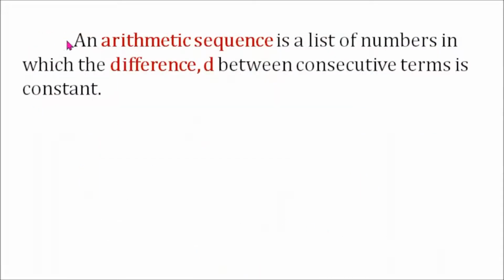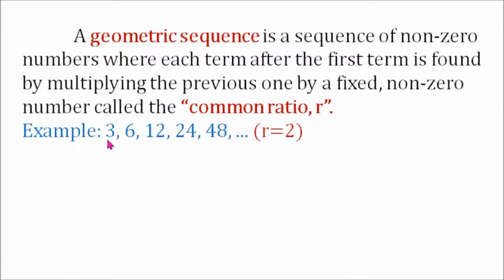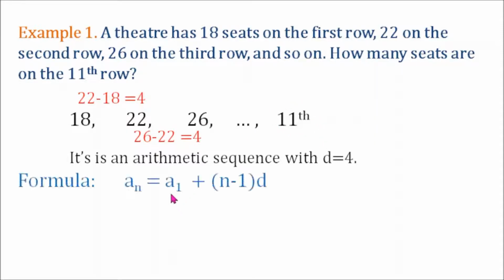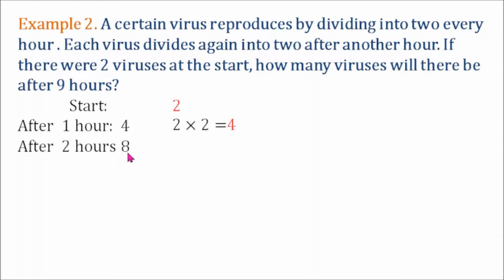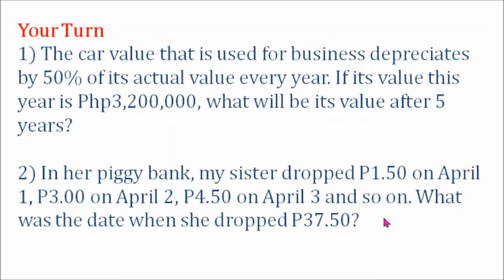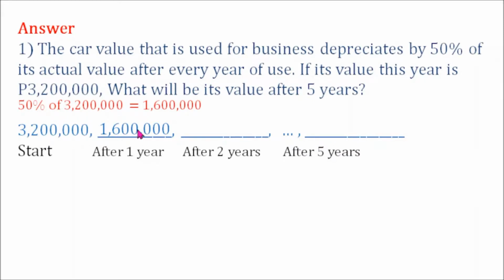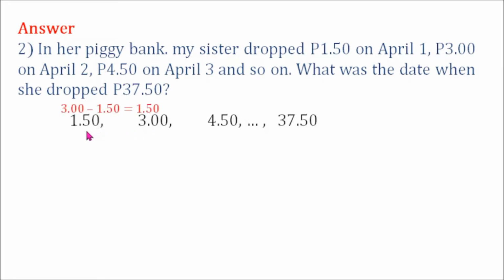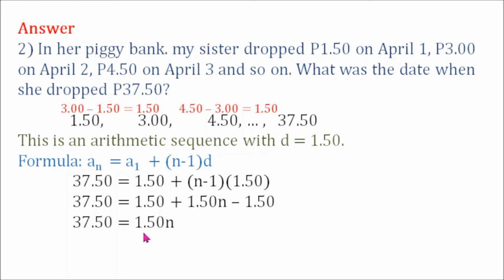Grade 10-Problems Involving Sequences